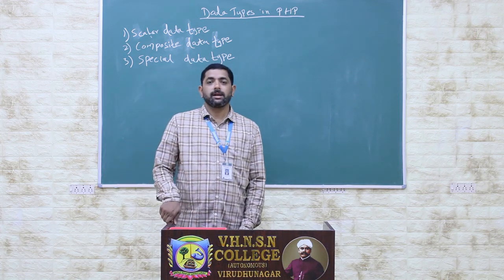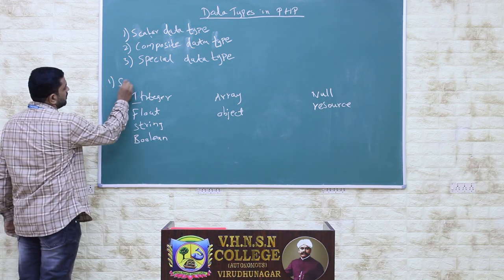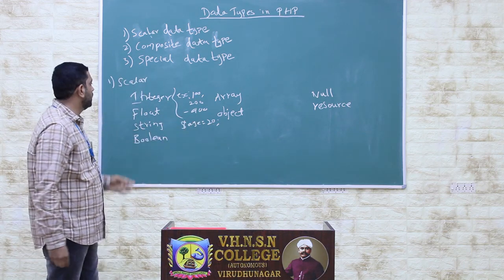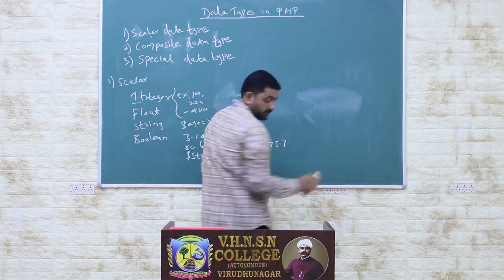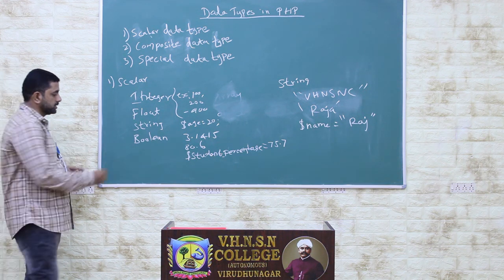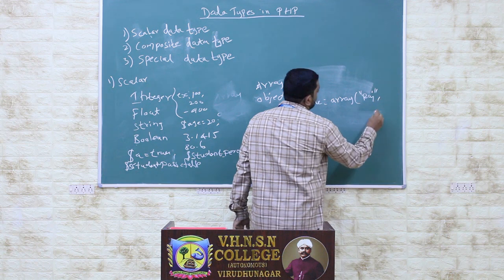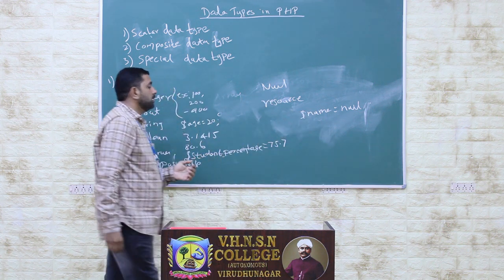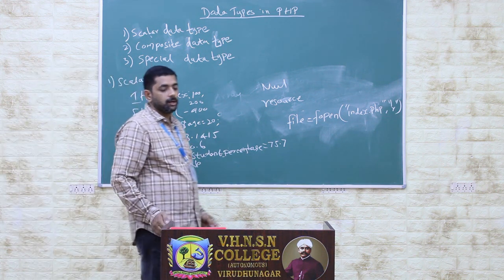Data types in PHP | Web Development using PHP | V.H.N.S.N.C (Autonomous)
Dr.M.Mohammed Ismail M.Sc., M.Phil., Ph.D